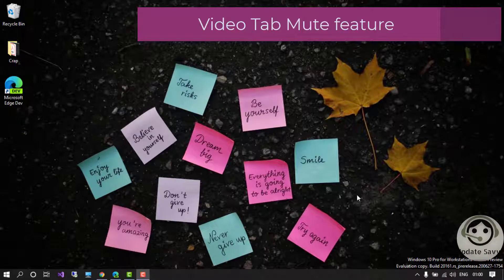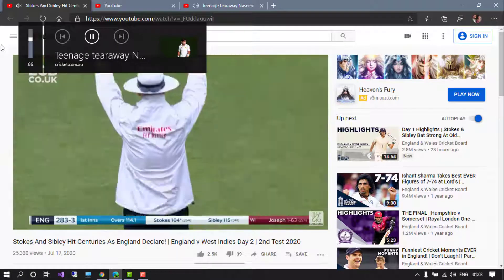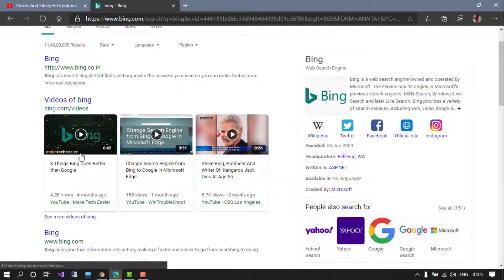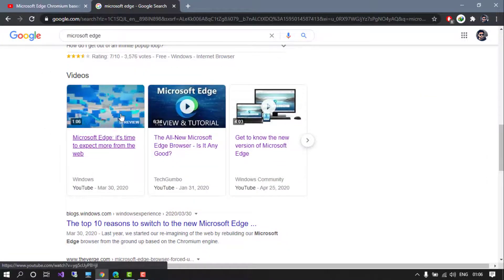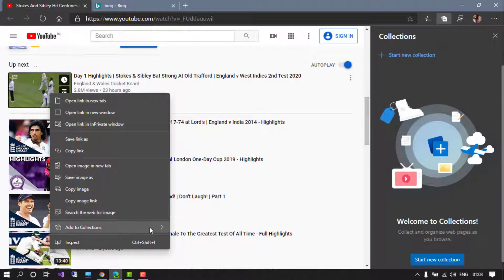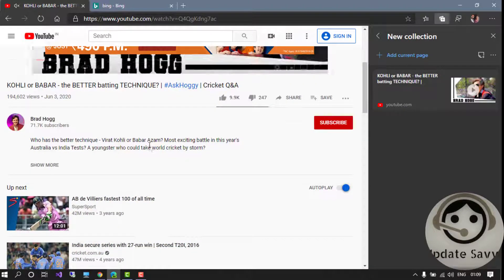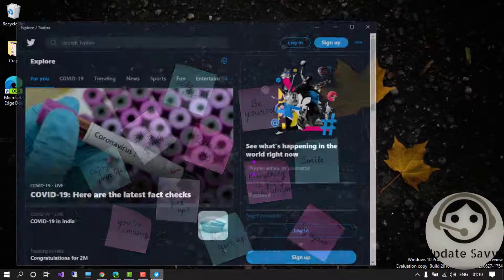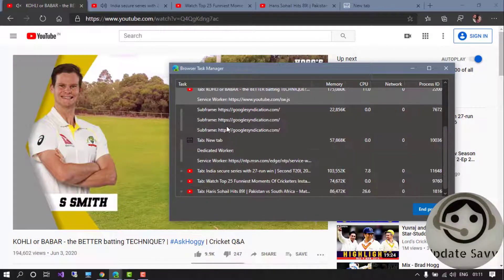Comparison of Microsoft Edge Chromium 85 Vs Latest Google Chrome 84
Everything you need to know about the new features of NEW Microsoft Edge Chromium version 85  in comparison with Google Chrome version 84

Highlight fetures :
Video Tab Mute feature
Bing video preview feature
Edge Collections
Browser Task Manager